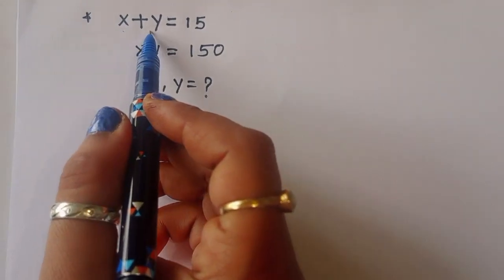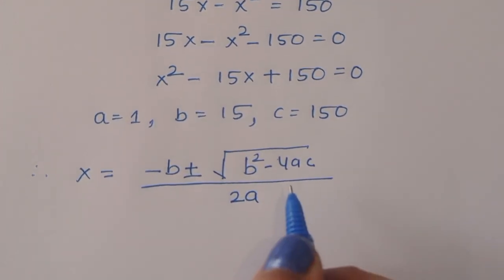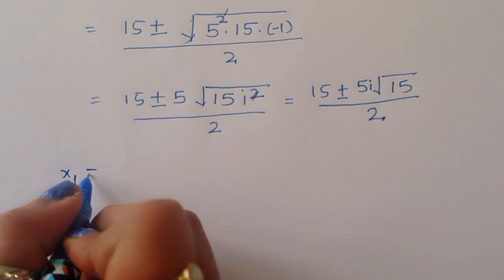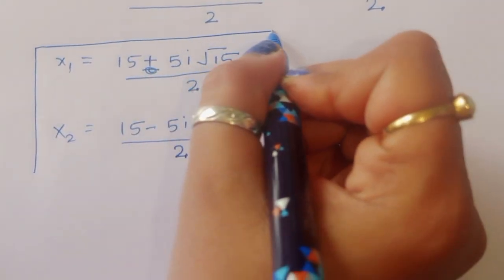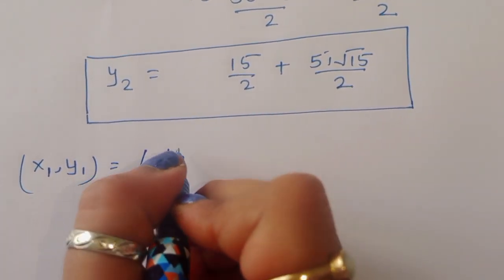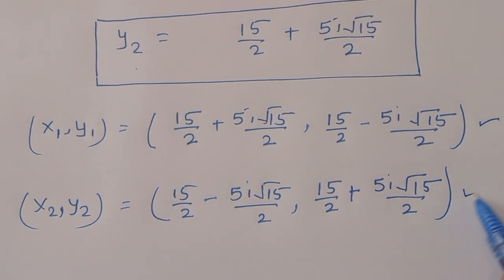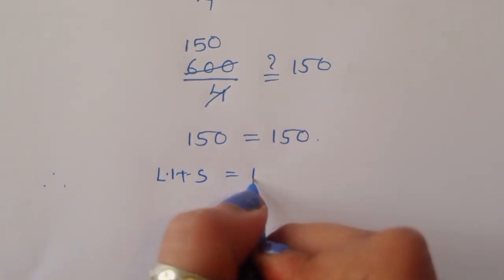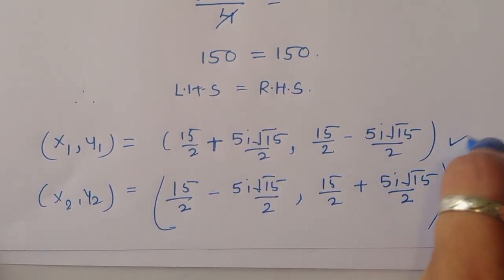A Nice Math Olympiad Algebra Problem X= & Y=??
Your Queries 👇👇😊😊
math olympiad questions
imo olympiad
math olympiad 2024 registration
math olympiad questions pdf
international mathematical olympiad
maths olympiad 2024 exam date
maths olympiad past papers
maths olympiad 2024 question paper
Math Olympiad Questions,imo Olympiad,Math Olympiad 2024 rasistration
international mathematical olympiad
math Olympiad 2024 exam deteMath Olympiad past papers
math Olympiad 2024 question paper
Mamta maam
A beautiful international math olympiad problem
The hardest International Maths Olympiad Question
Maths Olympiad
maths olympiad book,maths olympiad questions
maths olympiad exam,math olympiad exam date 2024
math olympiad result
IMO
Who is eligible for the maths olympiad?
What is the math Olympiad?
Has any Indian won IMO?
Is the maths Olympiad hard?
Science Olympiad Foundations
INTERNATIONAL MATHEMATICS OLYMPIAD (IMO)
The International Mathematics Olympiad (SOF IMO) is an annual academic competition
organized by SOF for students in classes
The International Mathematical Olympiad (IMo) is a mathematical Olympiad
Indian Talent Olympiad

International Maths Olympiad IMO | Indian Talented Students
Indian Talent Olympiad (ITO) conducts International Maths Olympiad in various school

Stages of Mathematical Olympiad
examination with 30 questions.
BYJU'S
Maths Olympiad Exams - IMO, PRMO, RMO, INMO, IOM
Maths Olympiads are held all around the world to recognise children who excel in
test is offered at many grade levels and provides students with...
IMO Olympiad - INMO Olympiad - Pre RMO Olympiad Regional Mathematics..

A tricky problem from Harvard University Interview👇
China | Math Olympiad | A Nice Algebra Problem
Math Olympiad | A Nice Exponential problem
Usa - Olympiad Exponential Equation
Olympiad Mathematics | Using Two Methods
Harvard University Admission Interview Trick!!
Fully solved Olympiad Mathematics
A tricky problem from Harvard University
A Very Nice Geometry Problem | 2 method
Harvard University Aptitude Test Trick
Russia | Can you solve this? | A Nice Math Olympiad Problem (a¹¹+b¹¹) =??
Jarman - Math Olympiad Problem | You should
know this trick!!
Nice Exponent Math Simplification | Find the value
of X??
Math Olympiad Question | Nice Algebraic
Equations